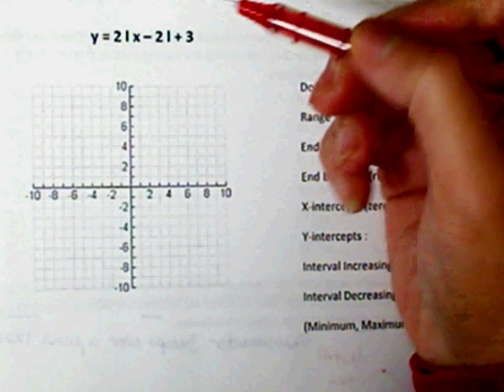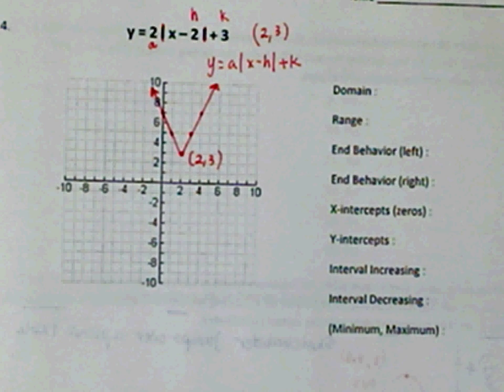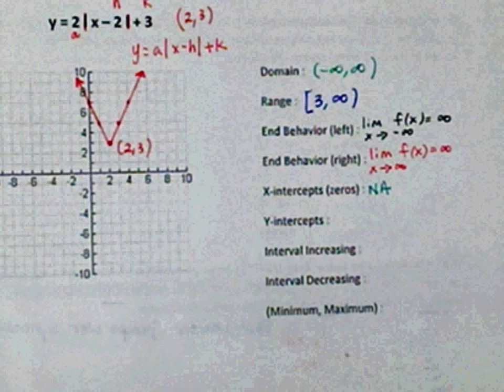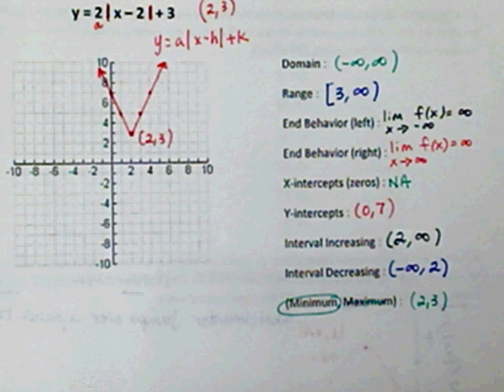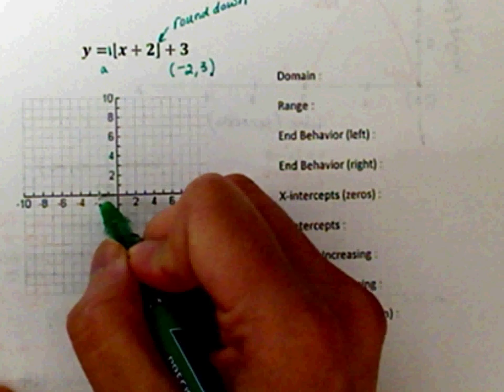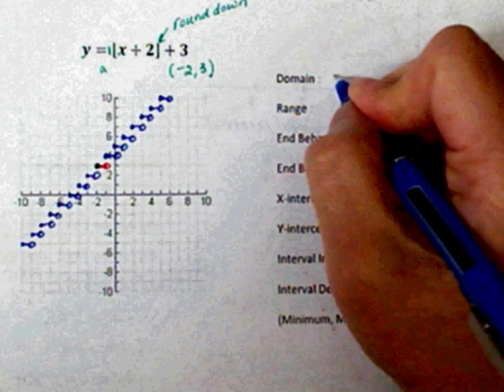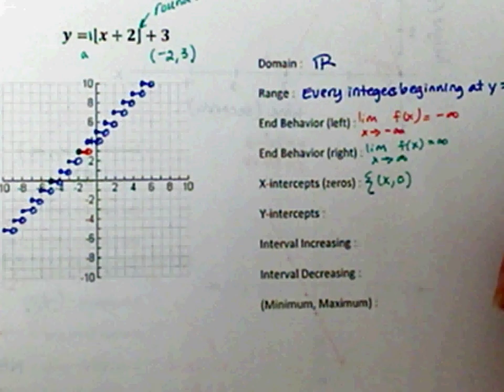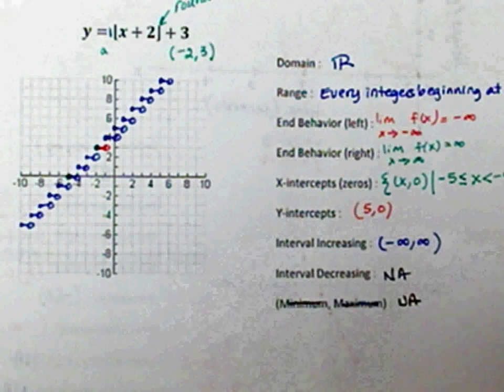Fall 2016 Semester Test Review ATM page 7 #4 and 5 Absolute Value and Step Functions